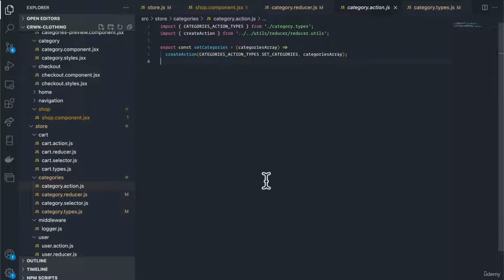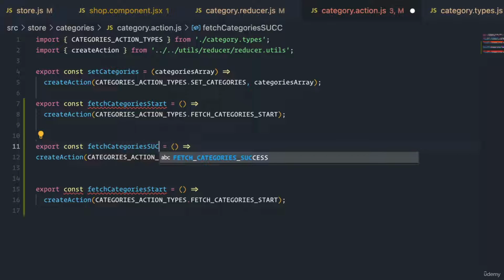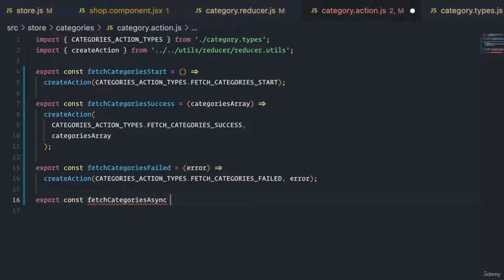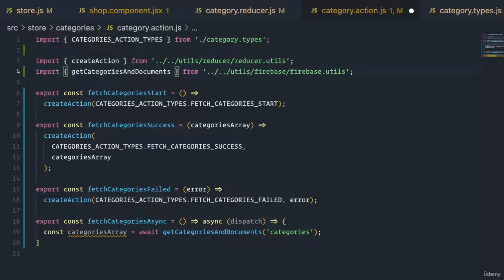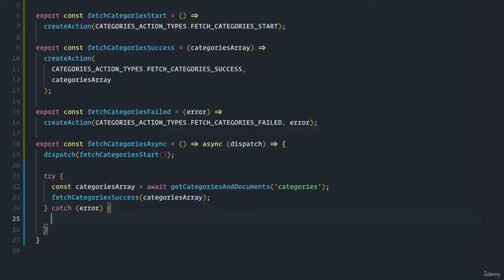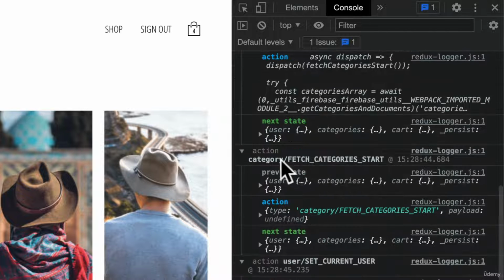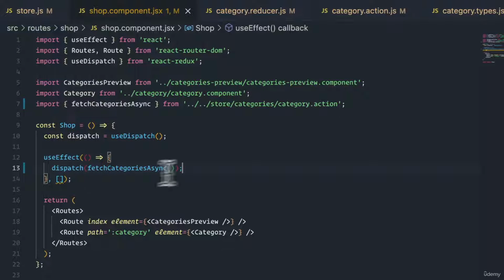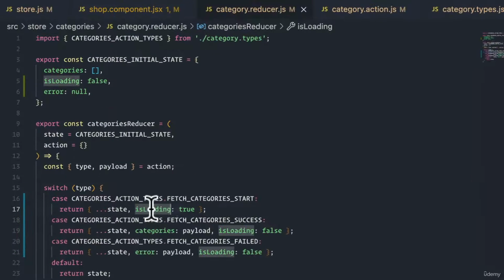169 Redux Thunk Pt 2